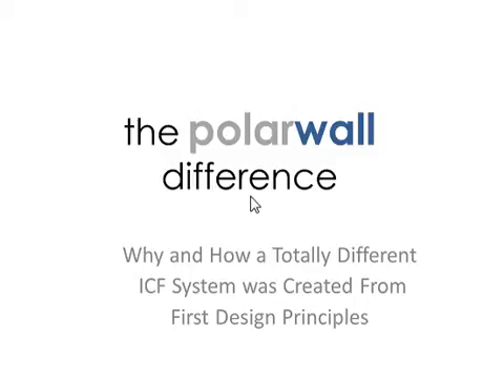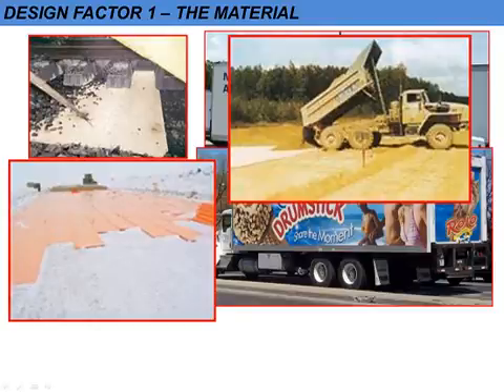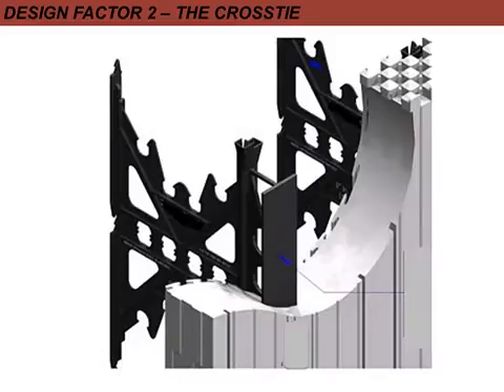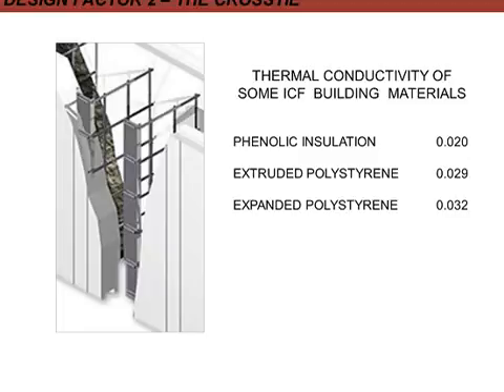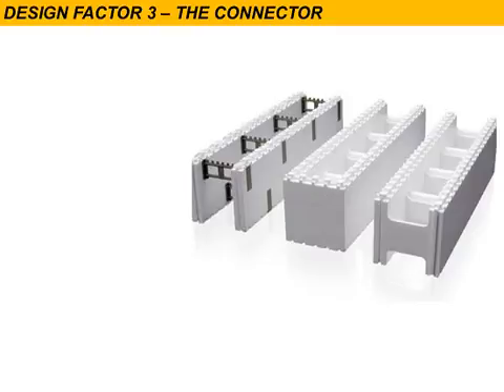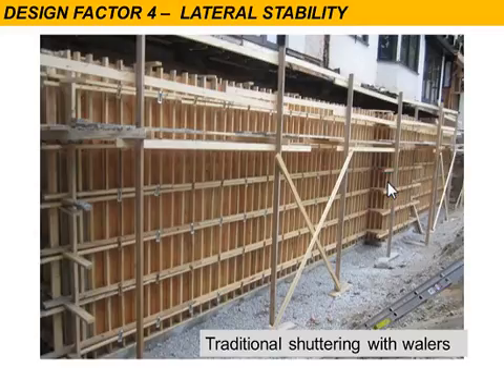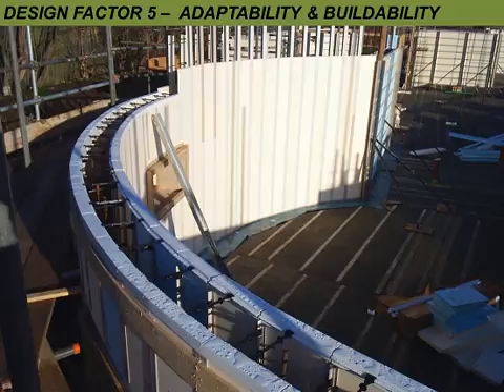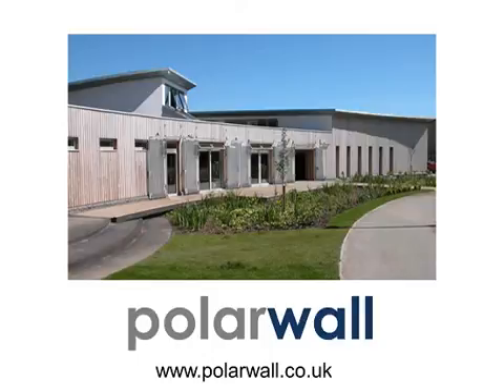The Polarwall Difference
Shows the problems of building with Insulating Concrete Formwork systems and how Polarwall ICF was designed to overcome these issues of lateral stability, material strength, block uplift and the limitations of dimensional modularity.